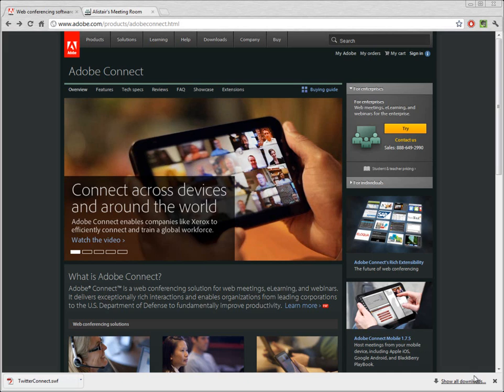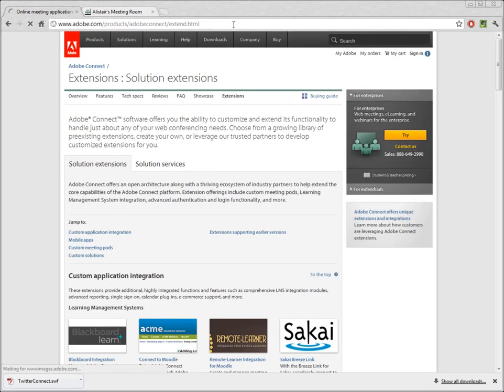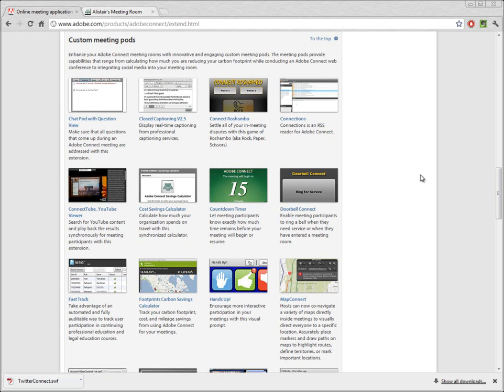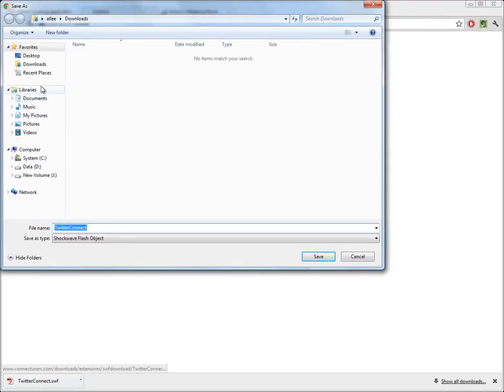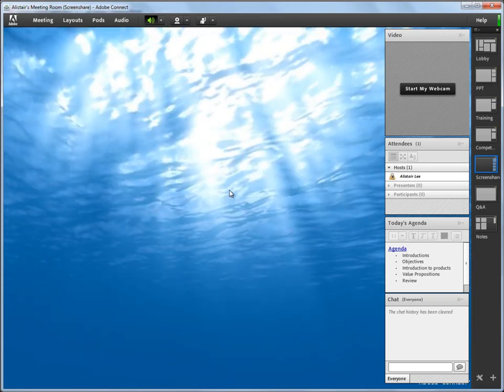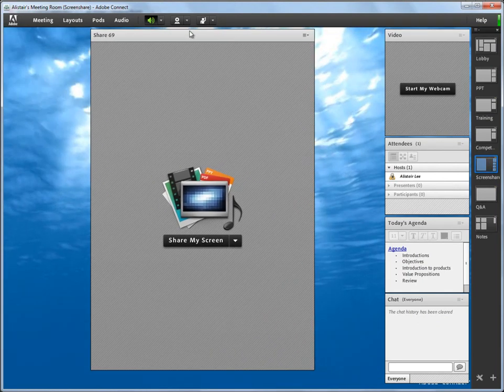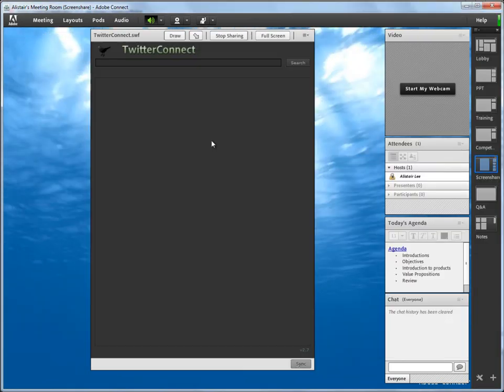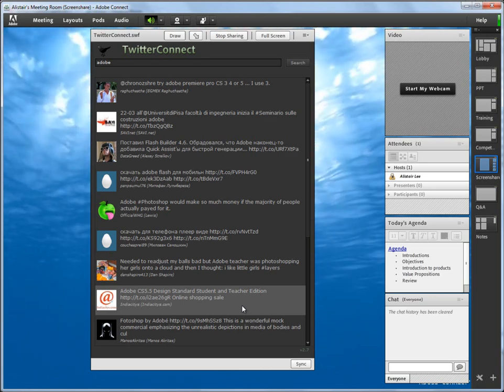Adding a Custom Pod to Adobe Connect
This short video walks through how to add a custom pod to your Adobe Connect meeting room